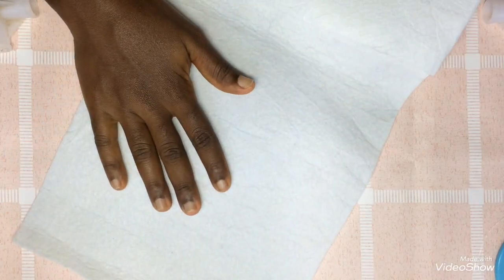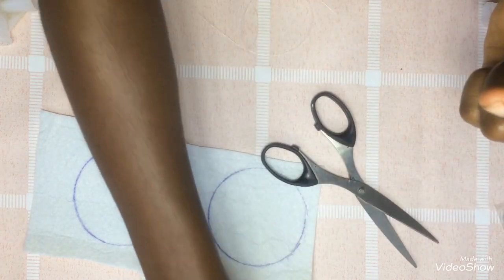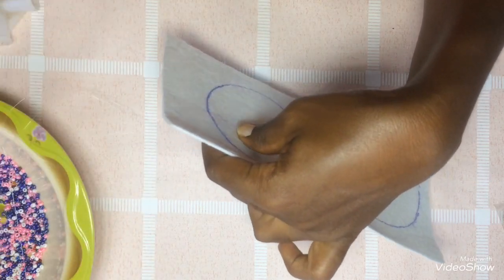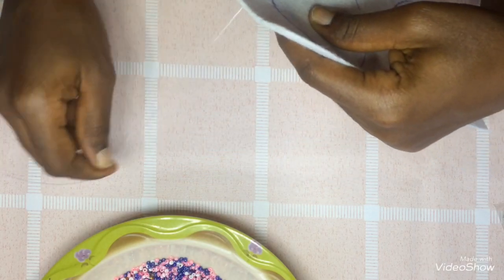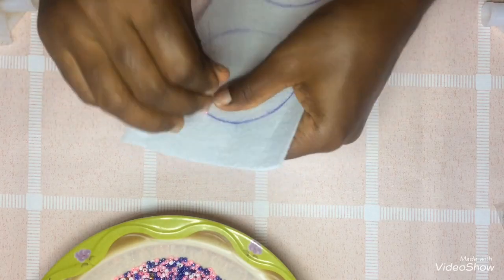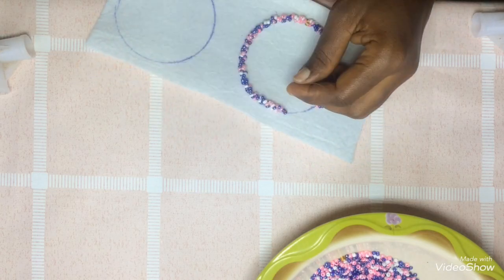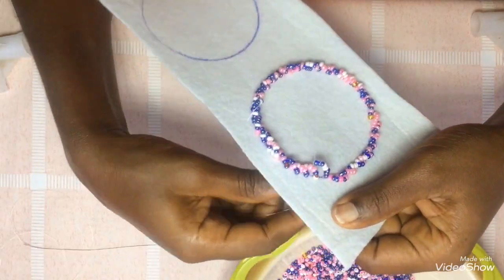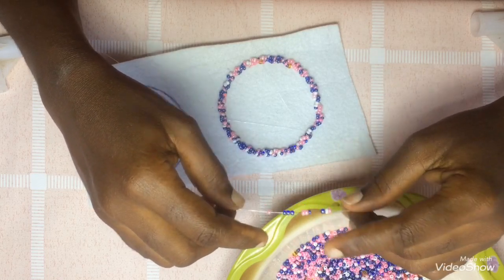S01 E02. Beading series. DIY how to make beaded flip flop/slippers designs tutorials.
Materials used;0.25 beading thread,tailoring stiff,#98 beading needle,size 2 seedbeads, flip flop, biars.

I have started a beading series , bead tutorials. Is gonna be from season 1-4. Season is about beaded slippers, season 2 will be bracelets , season 3 will be necklace and season 4 is a surprise.
Each season will have at 30 amazing bead designs.
I post everyday from Monday to Sunday at 3pm Ghana time.